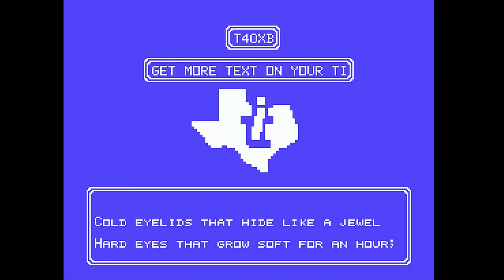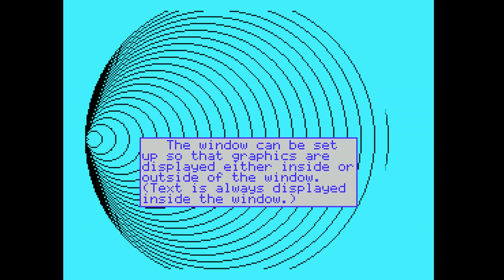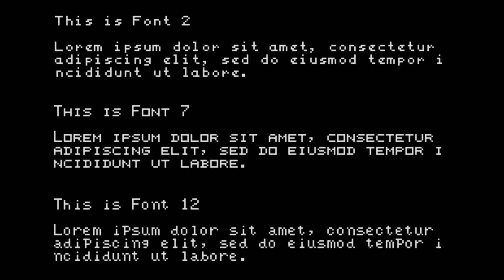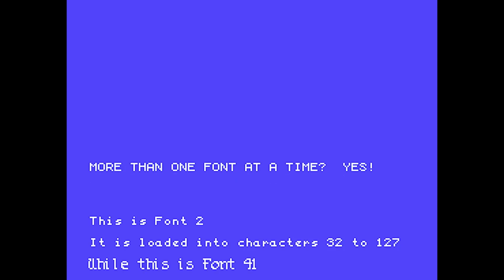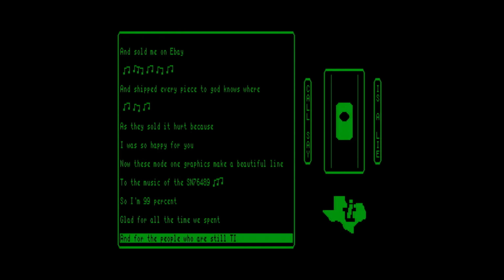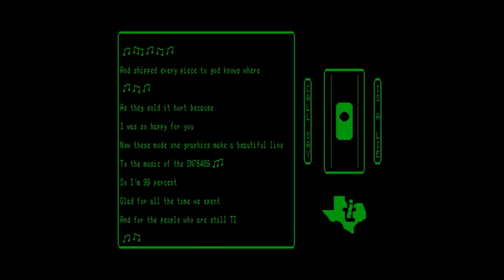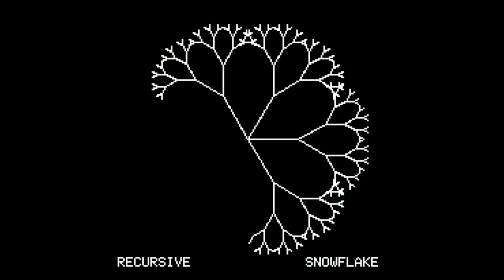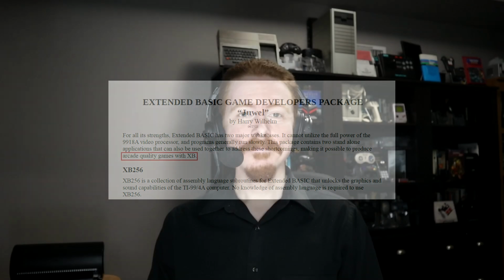More TI-99 Video Modes Unlocked in BASIC with XB GEM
I look at more TI-99 graphics modes made possible by the Extended BASIC libraries now included in the XB GEM package.  In particular, the 40 and 80 column text modes of T40XB and T80XB, and the mixed bitmap/text mode of TMLGA.

00:00 - Introduction
01:51 - T40XB
04:07 - Colour Graphics in T40XB
06:50 - Windows in T40XB
09:10 - Fonts in T40XB
12:30 - T80XB
17:52 - TML Graphic Adventure
20:40 - Conclusions